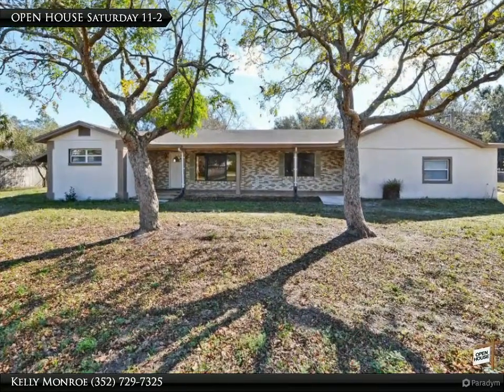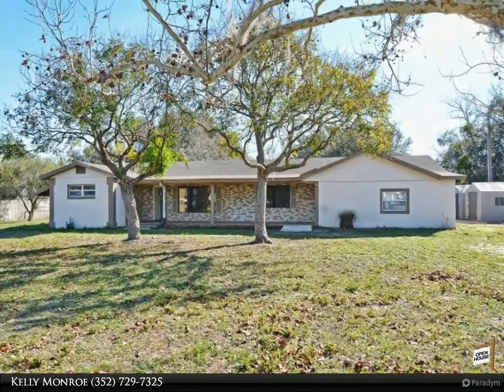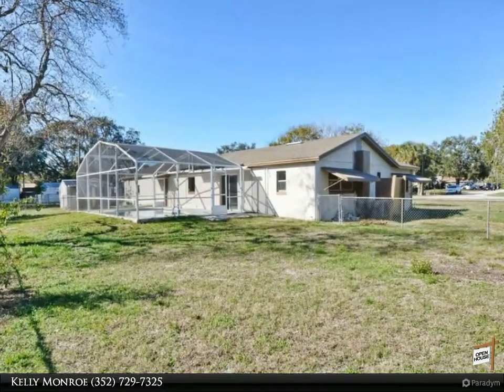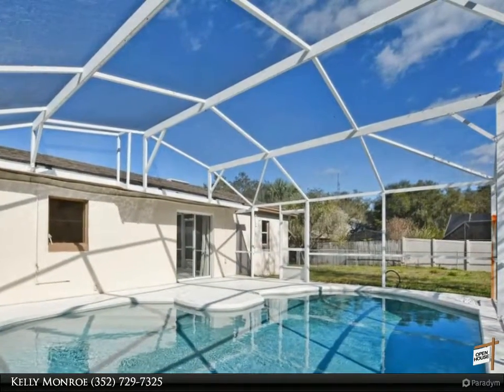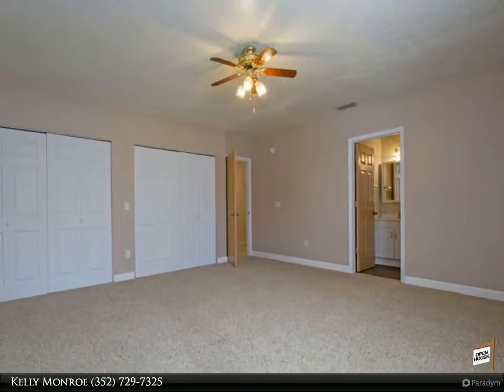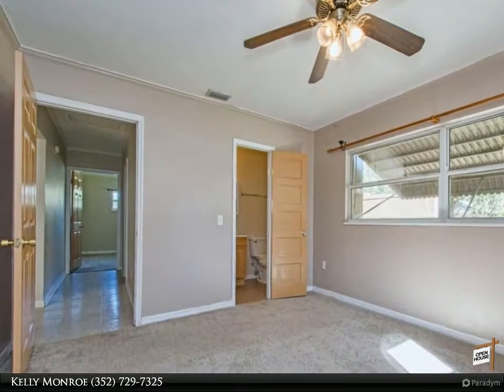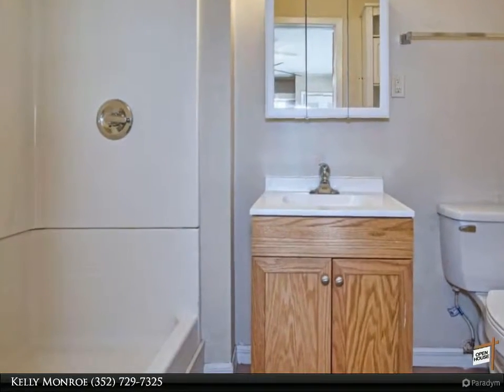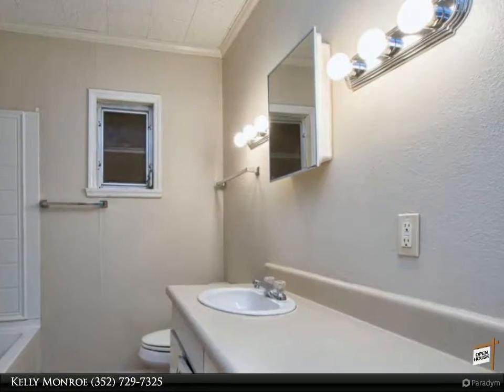9850 Bunker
9850 Bunker Rd.

Silver Lake Area! Wonderful Ranch style pool home, 5 BD / 4 BA. Split floor plan features: A master suite on opposite sides of the home, each having a private full bathroom. Great floor plan for a Mother in law or college student with two front entrances to the home as well. Two HVAC systems and two septic tanks with filter to accommodate seller stated 2686 living sq. feet! Freshly painted interior, exterior painted in Sept 2018, brand new carpet in west side bedrooms. Large bright kitchen offers plenty of cabinet storage & counter space, built in pantry, including corner lazy susan shelves. Side by Side fridge w-in door water/ice, glass top range and stainless dishwasher. Next to the kitchen is the cabana area that offers additional cabinetry for more storage with open counter space. The cabana door then leads to the fenced back yard & pool area. Entire pool deck has recently been sealed for outdoor Florida fun.

Presented By:
Kelly Monroe, Berkshire Hathaway HomeServices Florida Realty